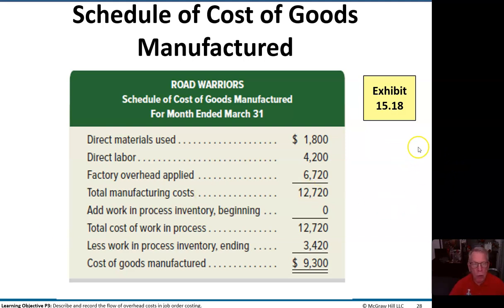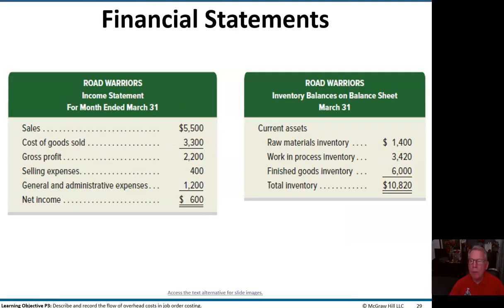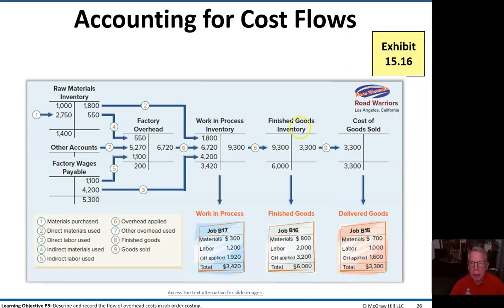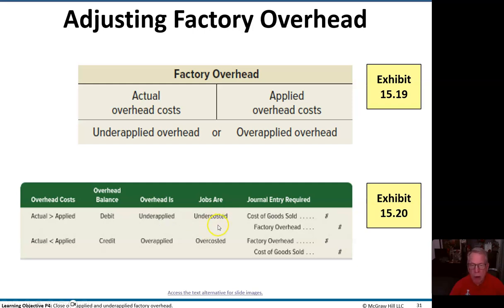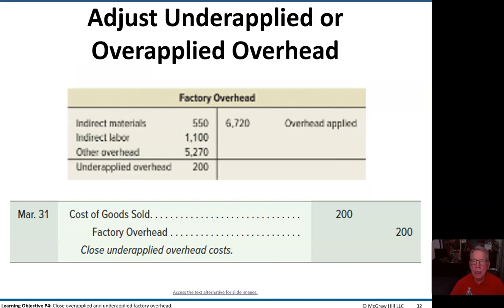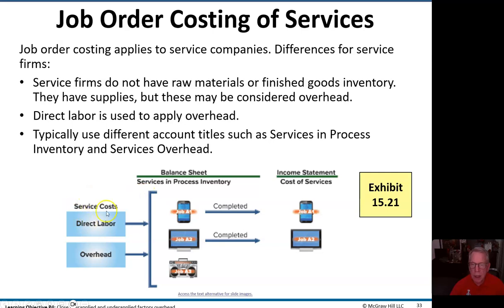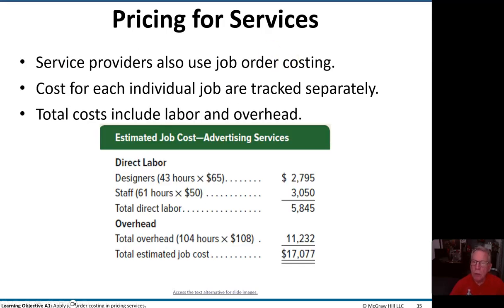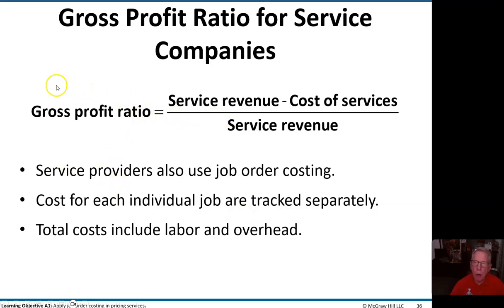Managerial Acctg. 1B-Chapt. 15-#3